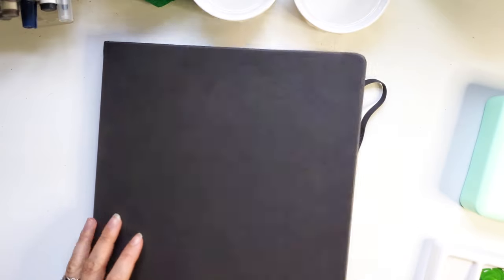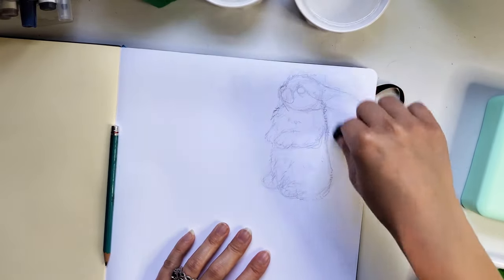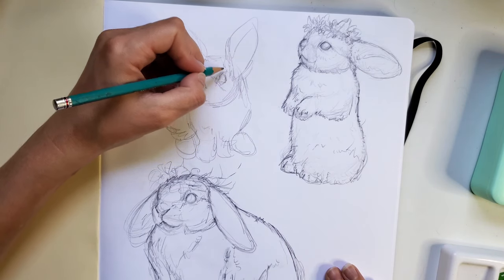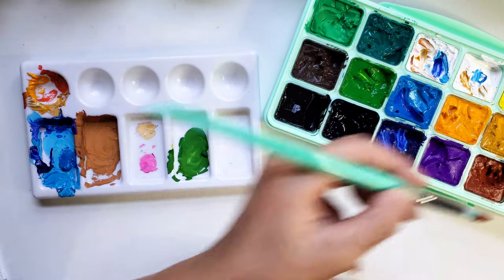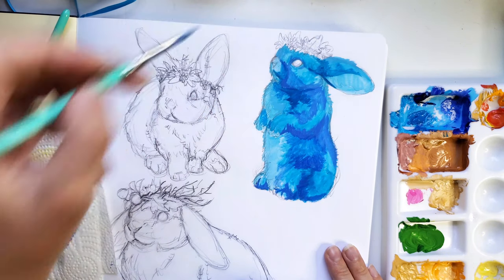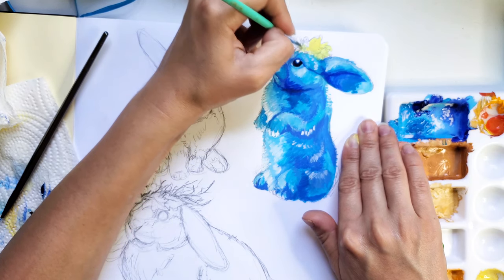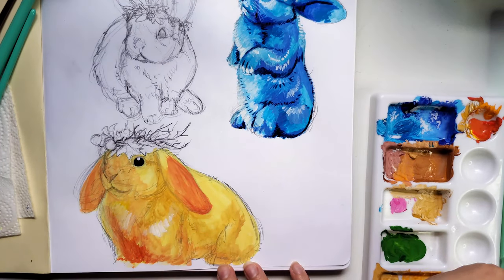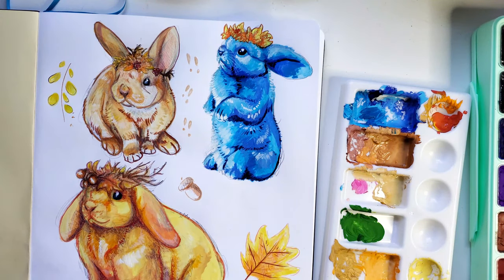DRAW AND PAINT WITH ME | Himi Gouache Practice with Autumn Rabbits!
Bit of a different video style than my usual! This is a draw with me type video for the most part, but it's sped up near the end when I stopped talking. Hope you guys don't mind the little life snippets I've been including in the beginning of my videos, I don't to get to share much of my relaxing little life moments with many people so I figured I'd share them with yall!

Supplies used:

Himi Gouache set
Faber Castell Polychromos Pencils